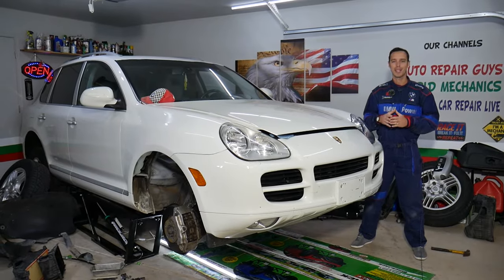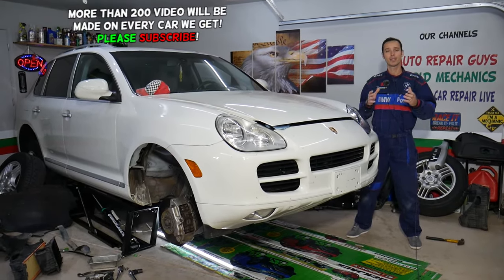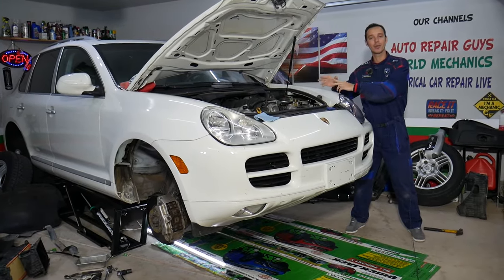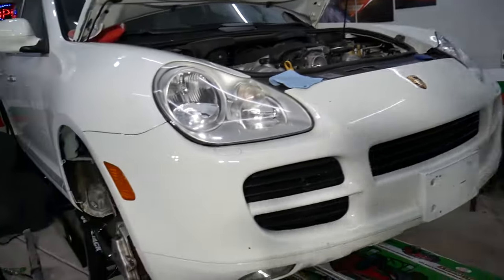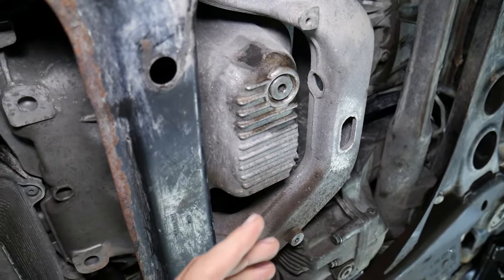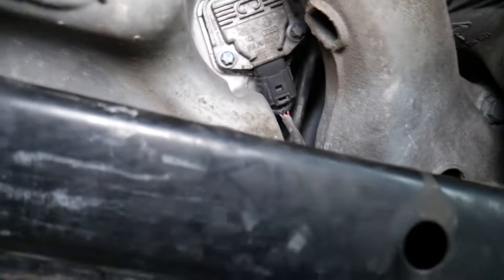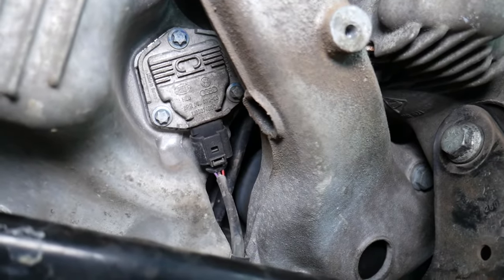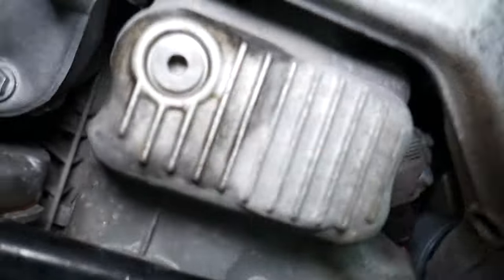OIL LEVEL SENSOR LOCATION REPLACEMENT EXPLAINED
If you have bad oil level sensor on your car and you want to know where the oil level sensor is located so you can replace the oil level sensor we will show you that in this video. We demonstrated where you can expect to have the oil level sensor located on your car in case you need to remove the oil level sensor or replace the oil level sensor on your car. Hopefully the video will be helpful to any of you that need to locate the oil level sensor or replace the oil level sensor on your car.